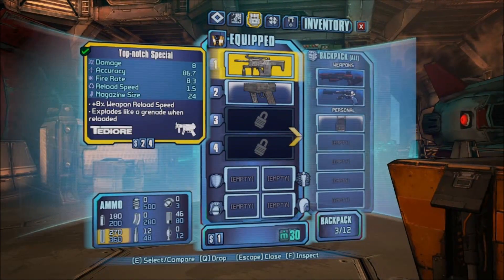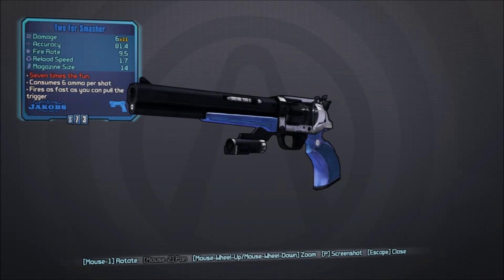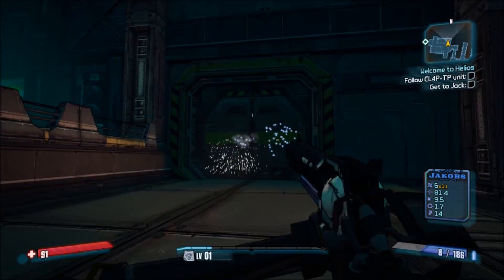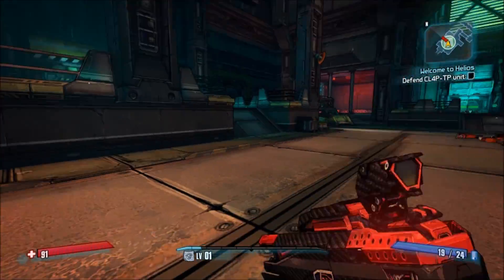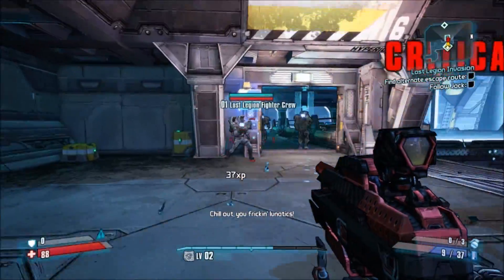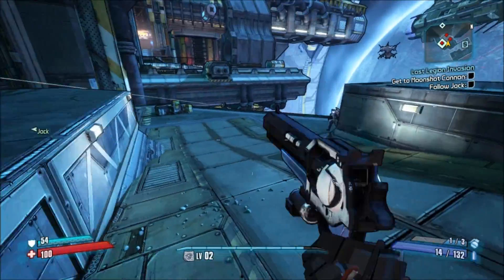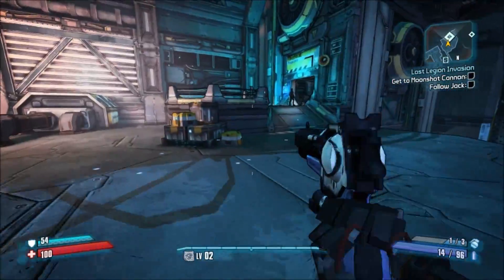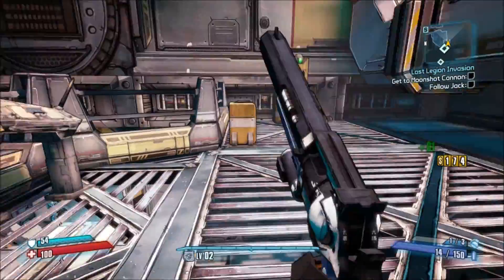BORDERLANDS: The Pre-Sequel - Borderlands 1 & 2 Loyalty Bonuses!! Unique Weapons + More!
In this video, I go over the Bonuses you get on The Pre-Sequel from having played Borderlands 1 & 2!!